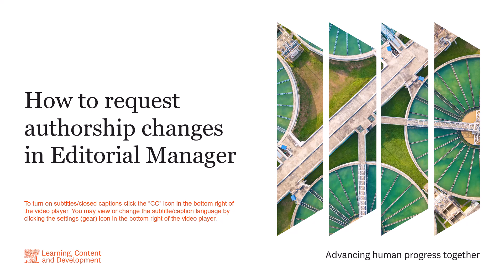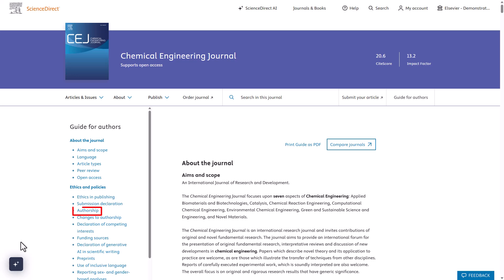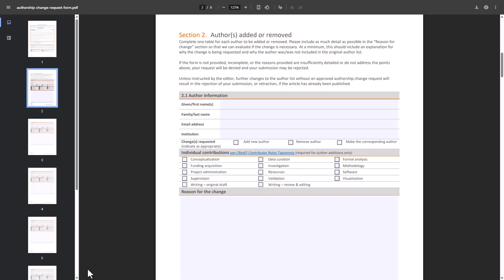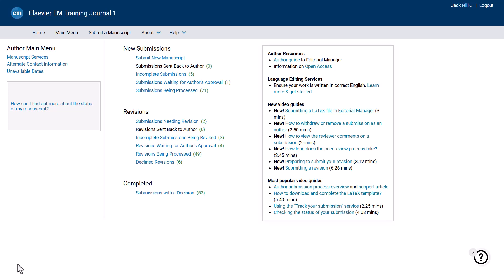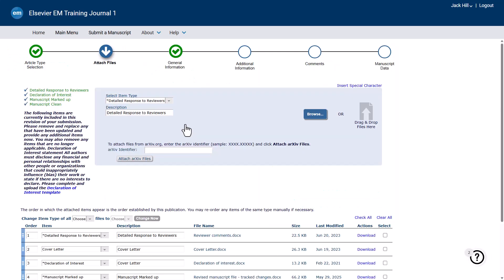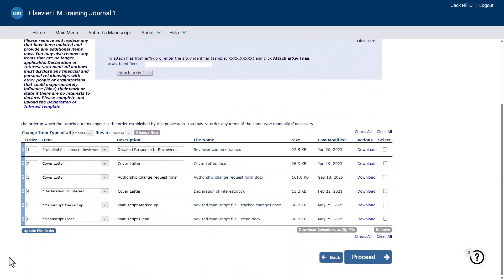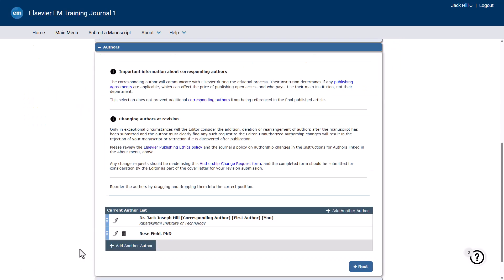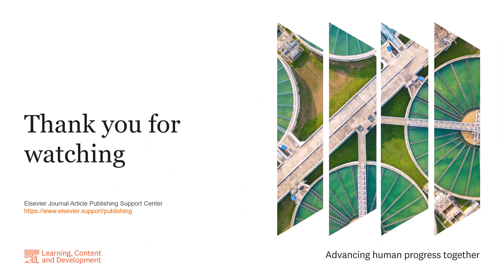How to request authorship changes in Editorial Manager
This video will guide you through the process of requesting a change to the authorship of your submitted manuscript in Editorial Manager. All authorship change requests require a completed Authorship Change Request form, and this video explains where to find and how to complete this.

Elsevier’s Learning, Content and Development team is a global team whose mission is to provide researchers with the learning materials they need to effectively use and understand the Editorial Manager submission system.

Visit the Author Guide to Editorial Manager on our Journal Article Publishing Support Center to assist you with all your author tasks in Editorial Manager: